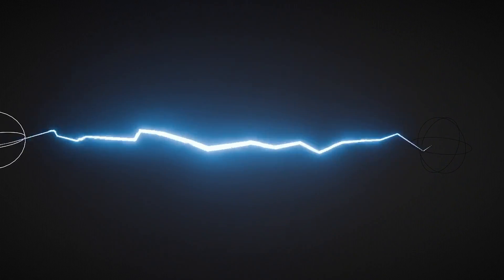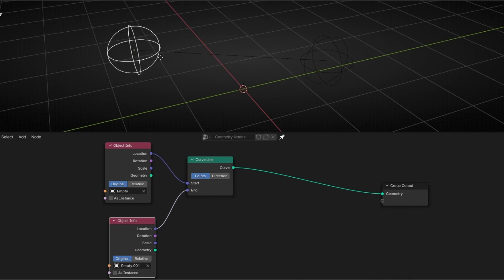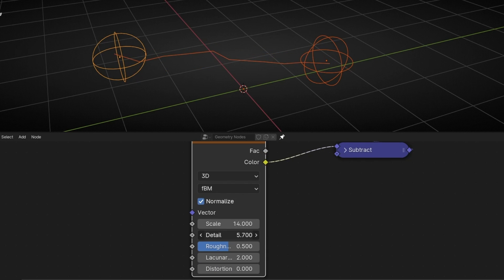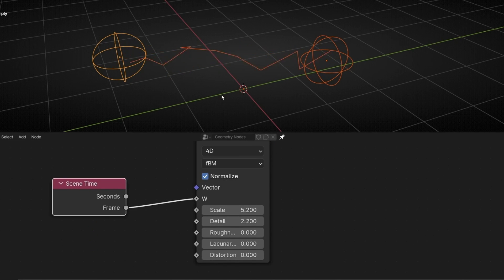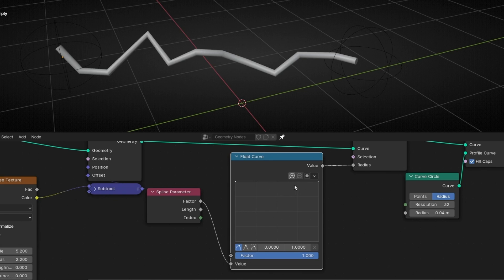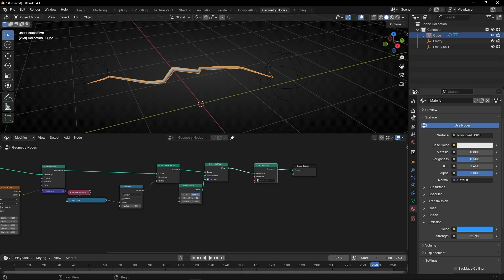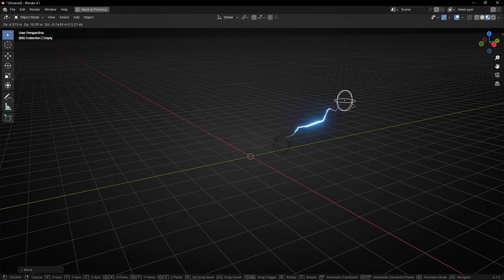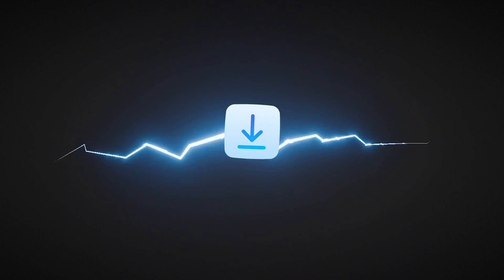Simple LIGHTNING Animation in Blender Geometry Nodes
Learn how to create a simple lightning like electricity and how to animate it in Blender with Geometry Nodes.